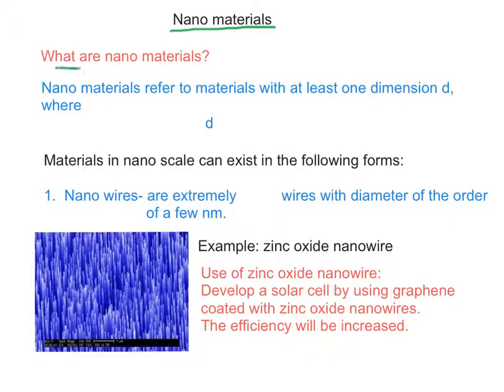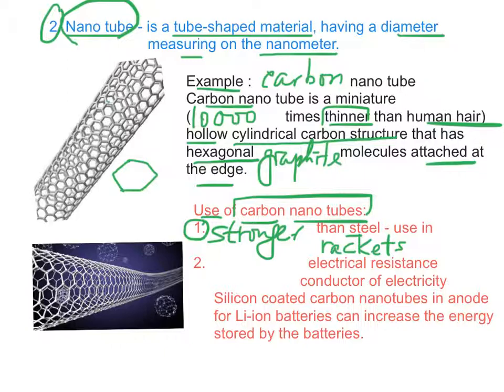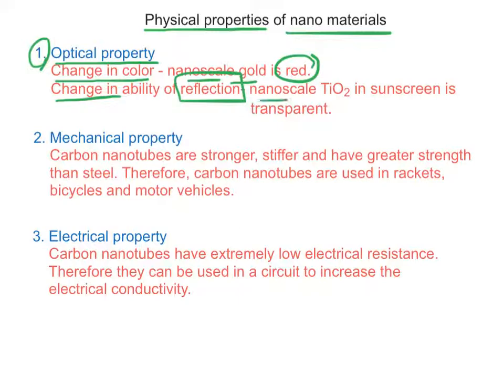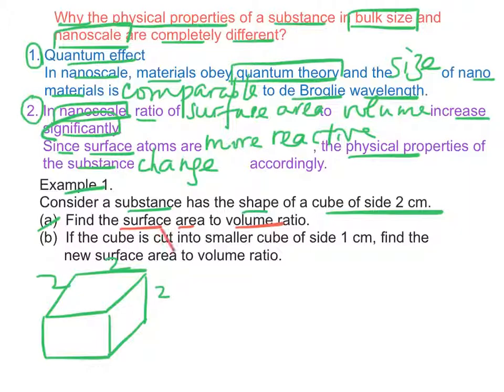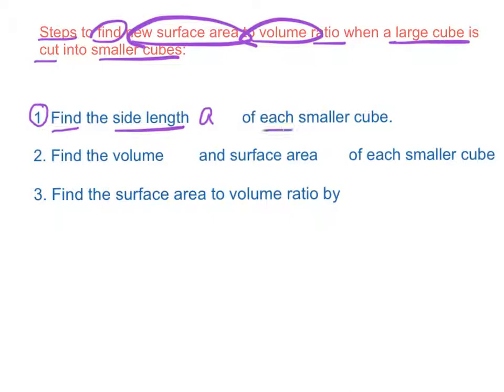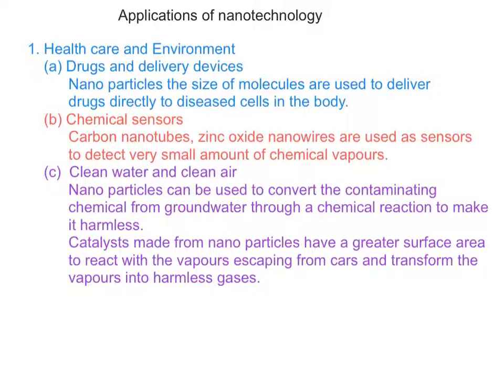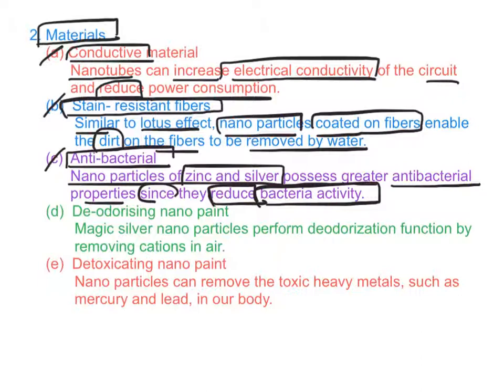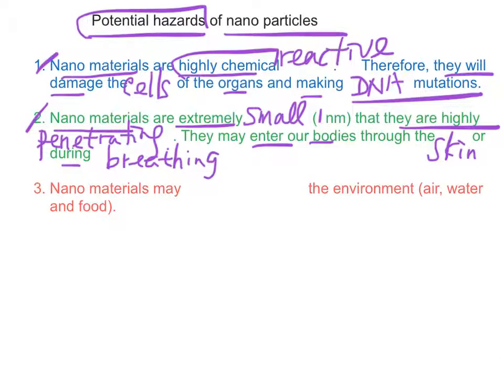Chapter 34. Nano materials and Nanotechnology